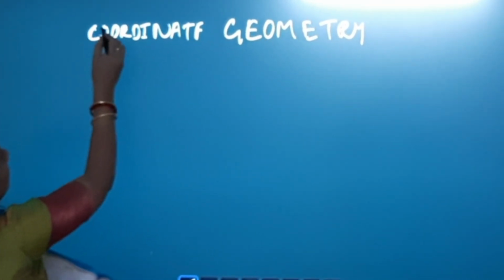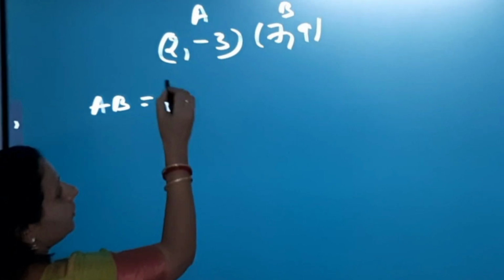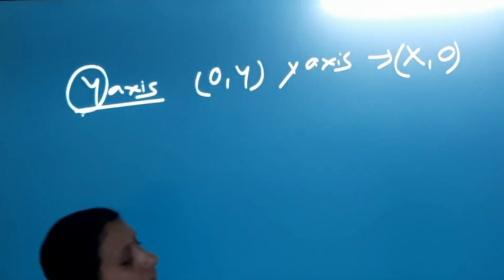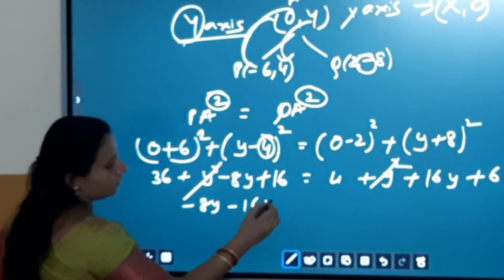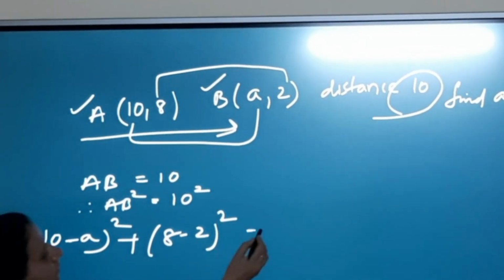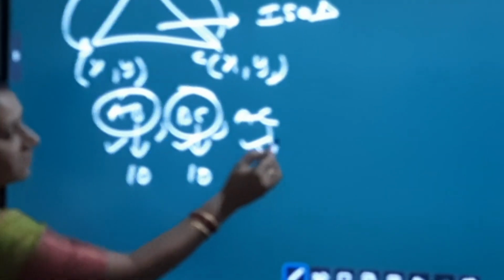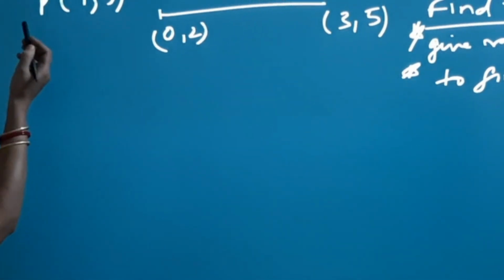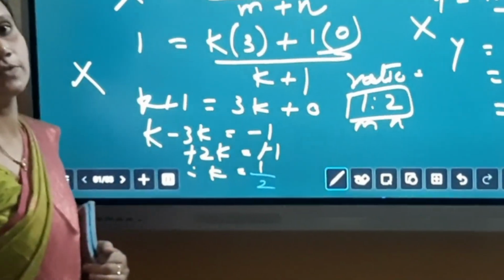Coordinate Geometry std-10th quick revision in one shot ll learn with Kusum Badam ll